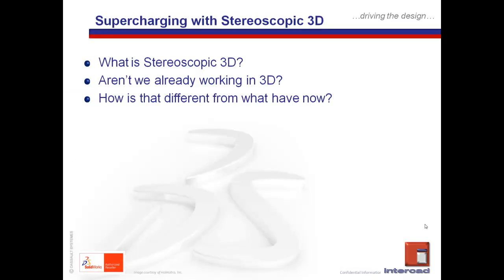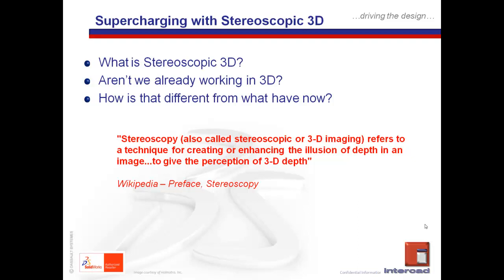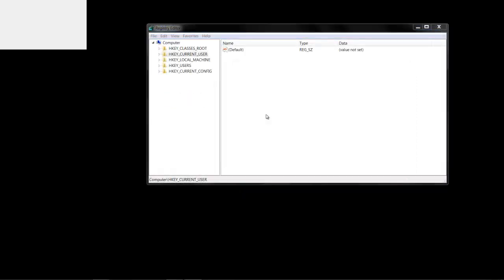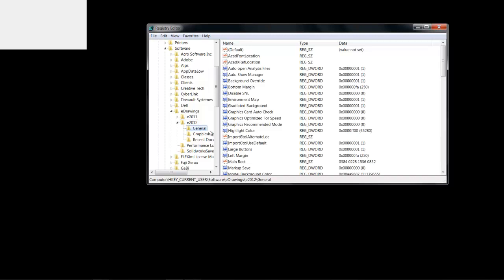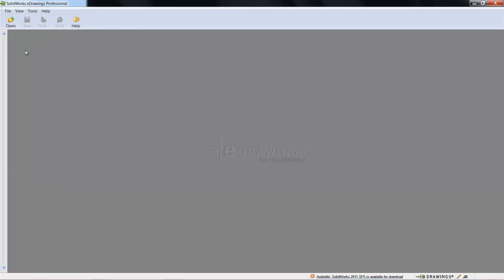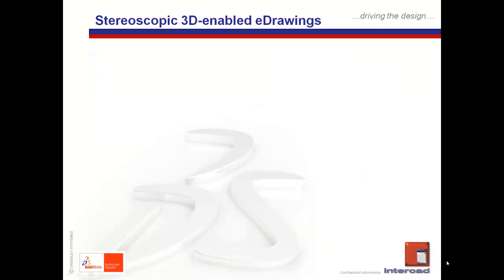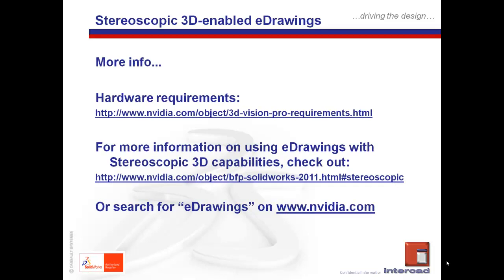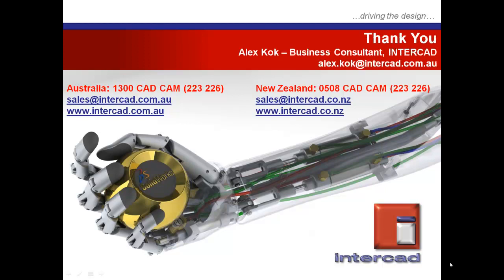SolidWorks Quick Tip Tutorial - eDrawings Viewer (Series 3 of 3)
The conclusion of the eDrawings trilogy. Intercad's Alex Kok presents an overview of how to unlock the built-in Stereoscopic 3D support on the eDrawings Viewer.